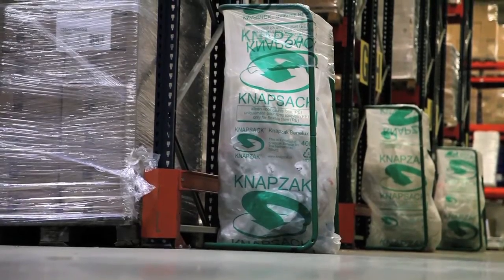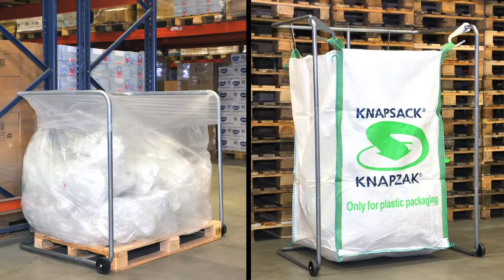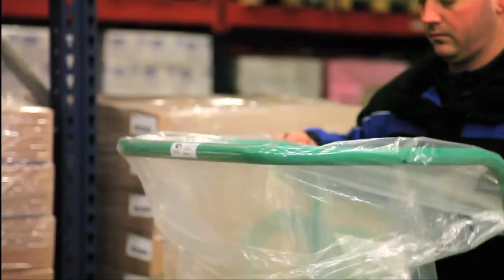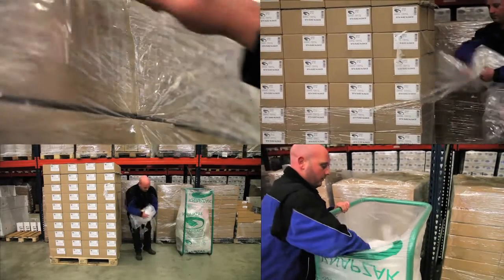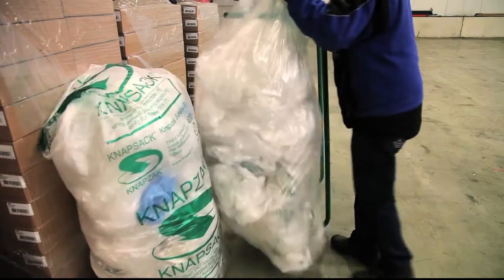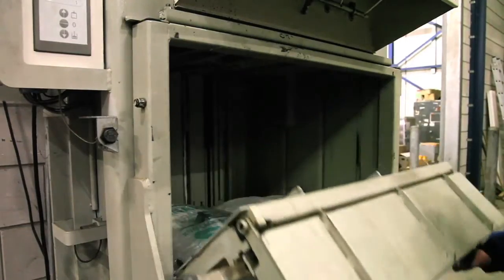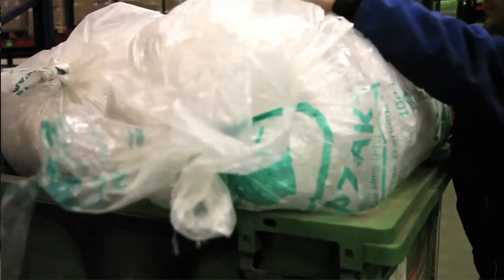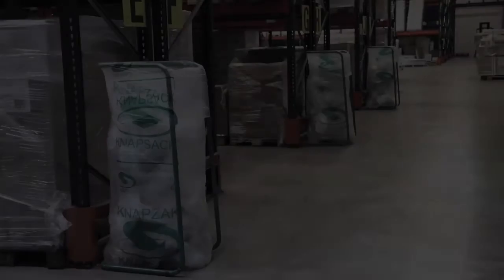Knapzak: easy separate collection of plastic film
Do you work in a company that generates lots of unwanted plastic film? You could simply throw-away this film as residual waste, but Knapzak has a better solution. A solution that saves you time and money. Our Knapsack system is a convenient way of separating and collecting plastic film. Our collection system consists of a Knapholder and Knapsacks.

All of the benefits of the Knapsack collection system:

- Less residual waste: reduced waste disposal costs
- Clean, fast and easy way of collecting your unwanted plastic film
- Maximum film compaction ratio in the Knapsack
- Helps you to achieve your corporate social responsibilities objectives
- Complies with legislation

Knapzak Benelux BV
Tilburg, the Netherlands